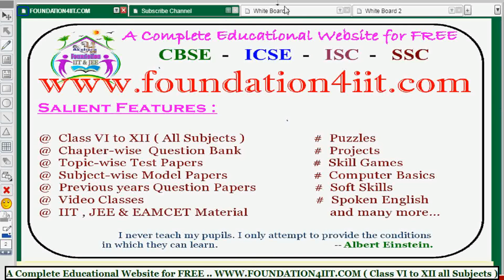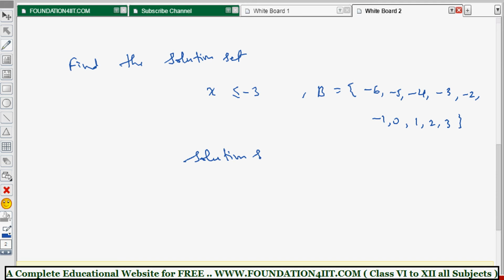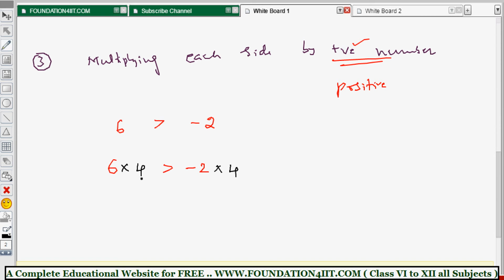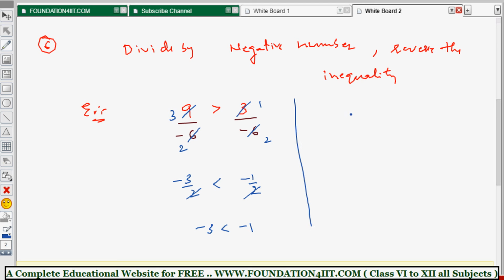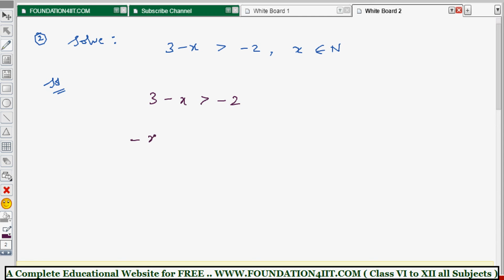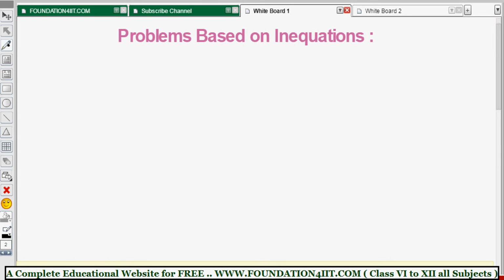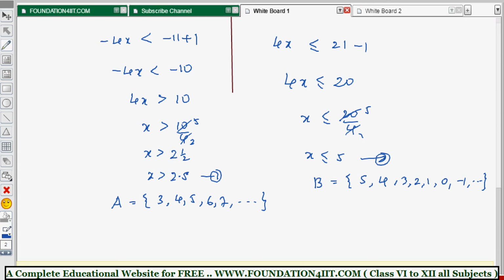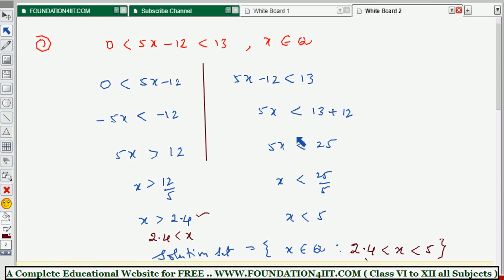Class 8 Maths ICSE || Linear Inequations || Complete Lesson